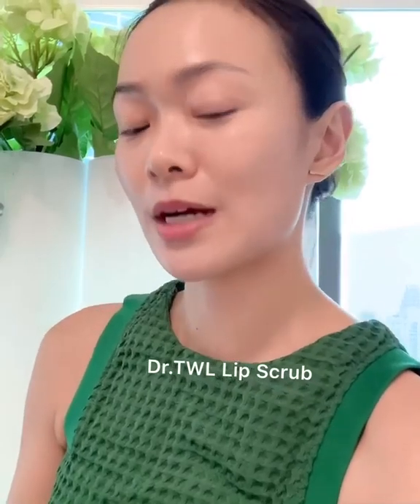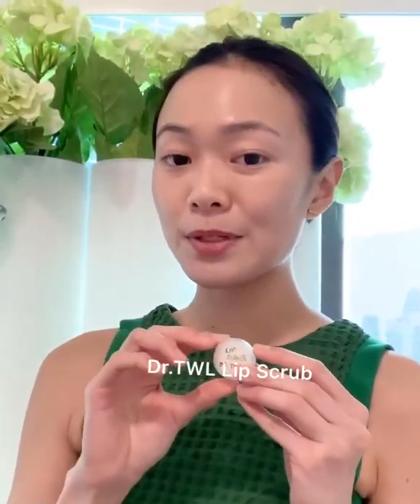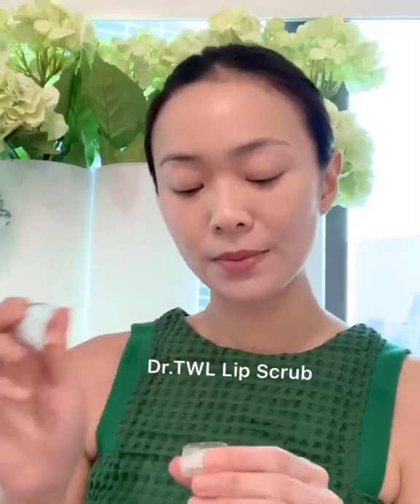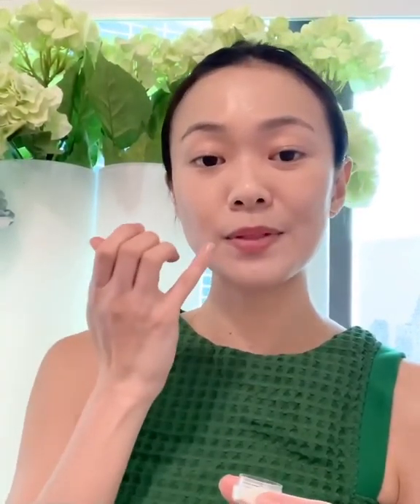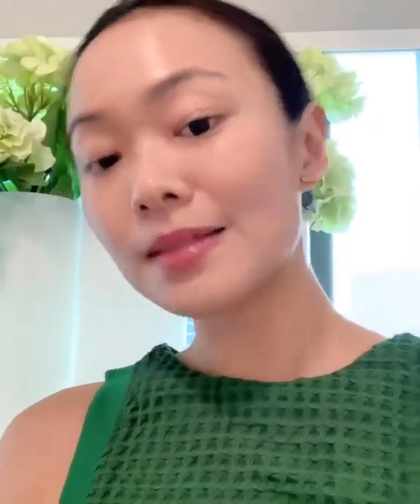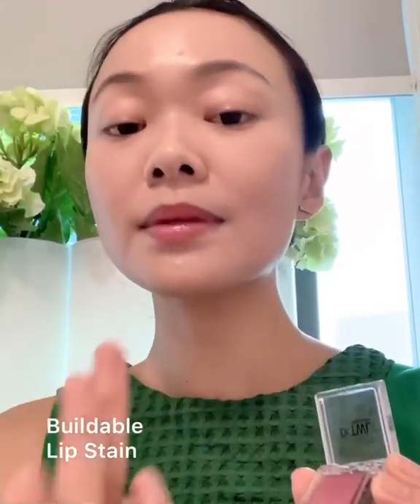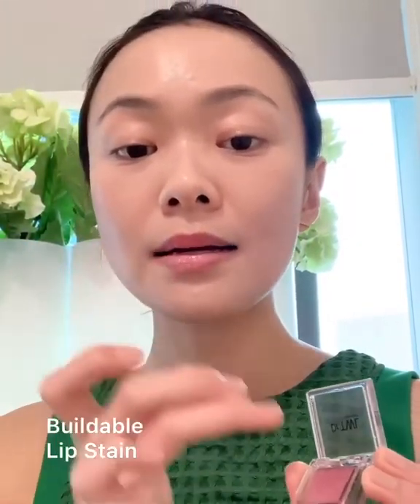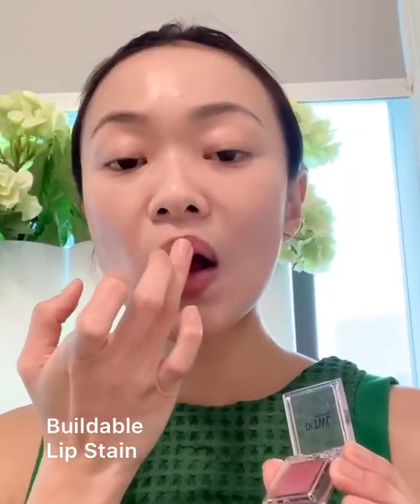Lip Cheek Stain by Dr. TWL -With Salmon Roe DNA and phytoceramides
Accredited dermatologist Dr.Teo Wan Lin talks about the latest cosmeceutical lip cheek stain developed by Dr. TWL Lip Lab hosted by Specialist Skincare Pharmacy A 2-in-1 makeup product fortified with antiageing Salmon Roe DNA and phytoceramides for moisture boost, preservative free and packaged in a reusable refillable clamshell that fits easily into your pocket.